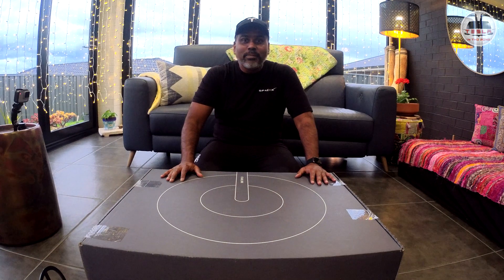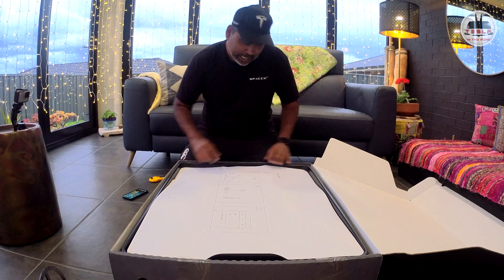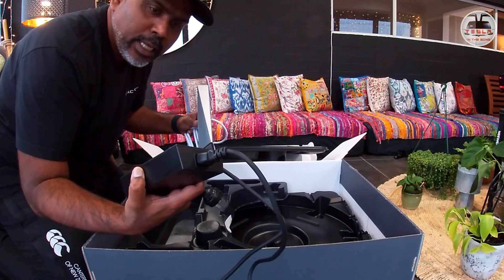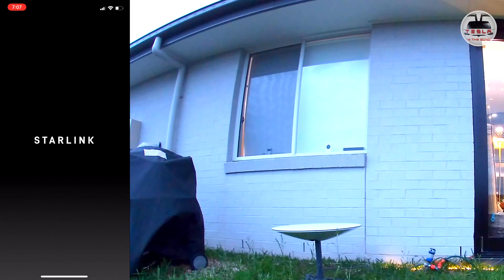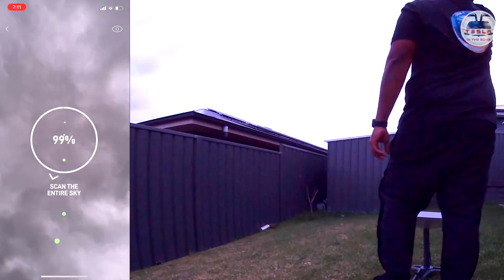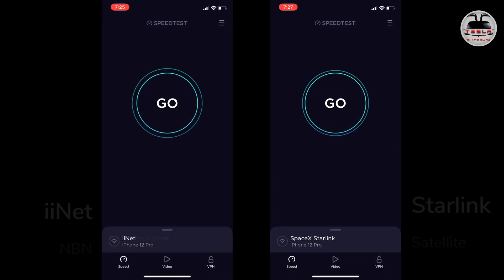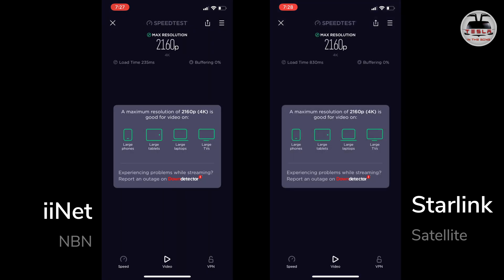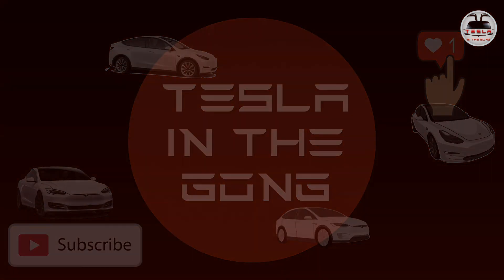SpaceX Starlink in Australia - Unboxing Setup Review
SpaceX Starlink Internet in Australia including Unboxing Setup Speed Test and Review

Chapters:
Introduction - 0:00
Unboxing - 0:36
Interior Setup - 3:15
Exterior Setup - 4:14
Speed Test - 6:49
Streaming Video Test - 7:41
Stow - 9:00
Outro - 9:19

Rarible – Create, sell or collect digital items secured with blockchain

LOOKING TO INVEST YOUR CRYPTO

📷 Instagram : Tesla in the Gong